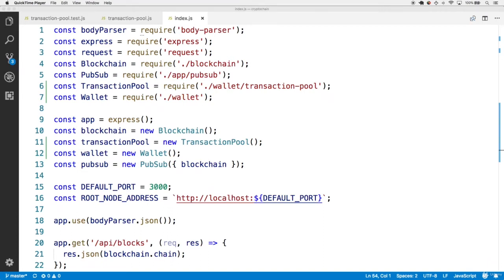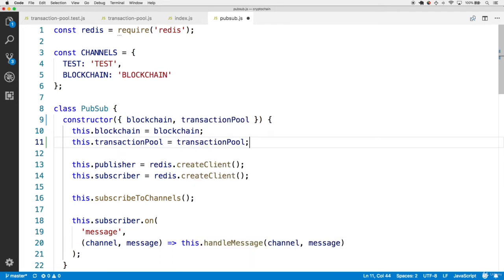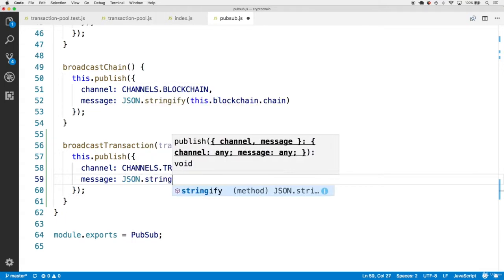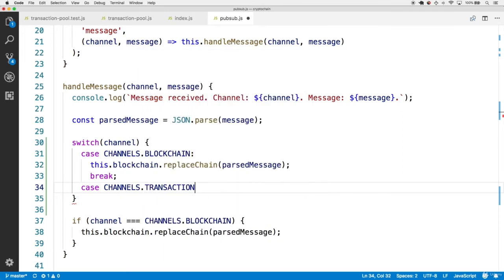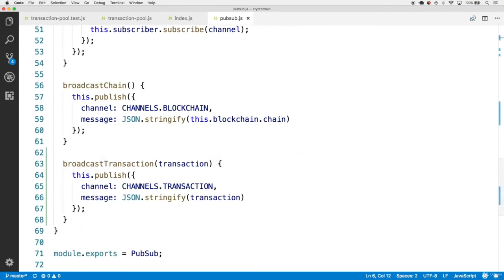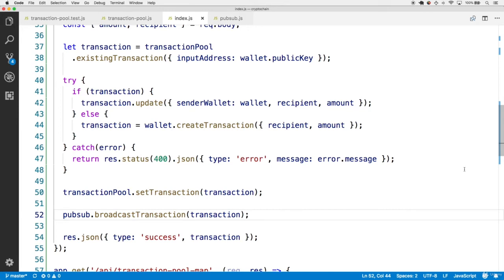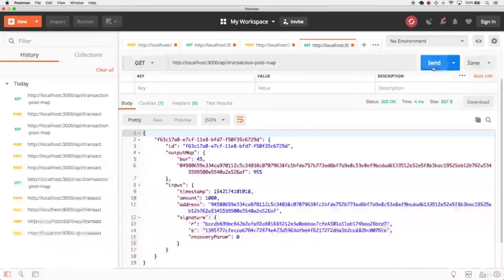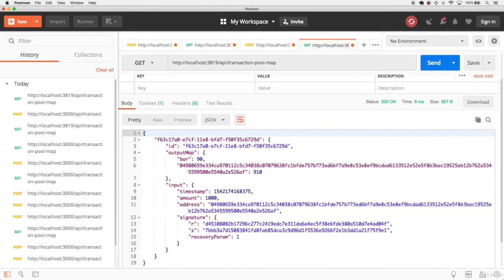7.7 Broadcast Transaction